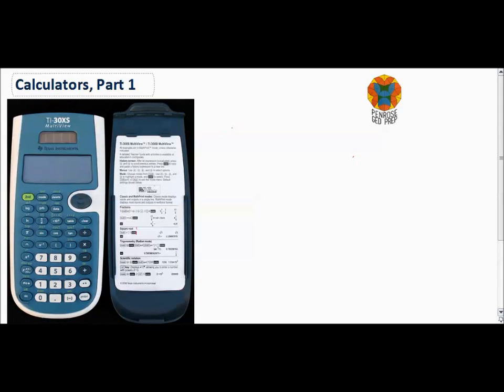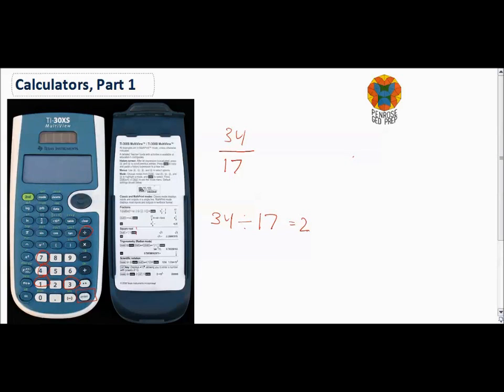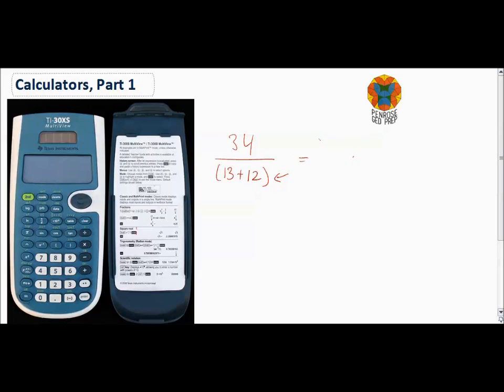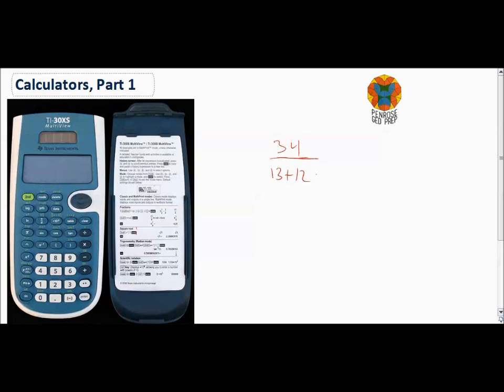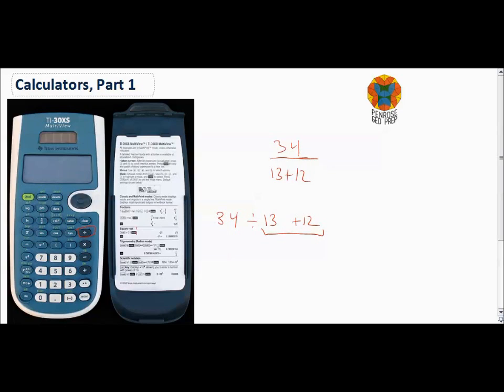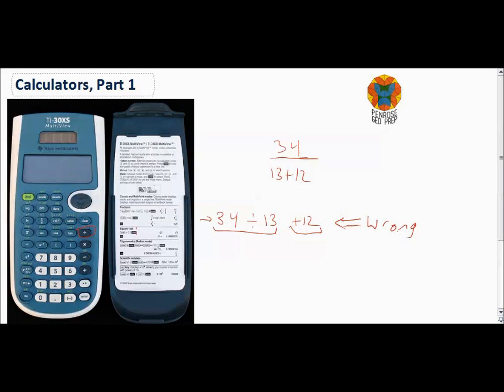2.3 Division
Division on the TI 30XS Multiview